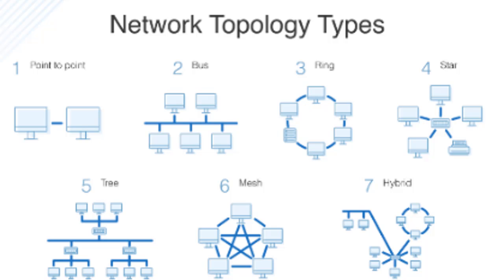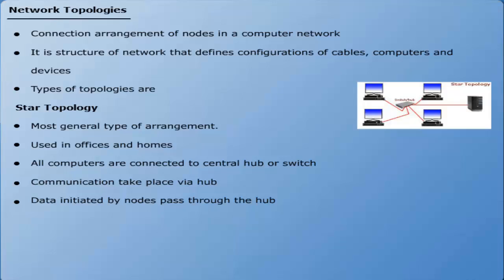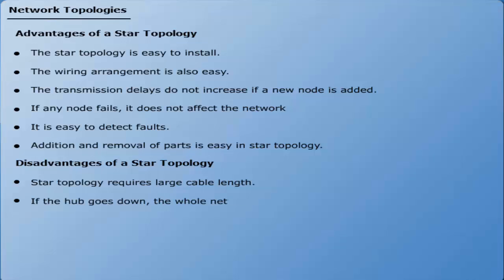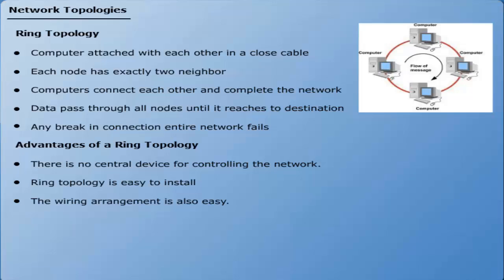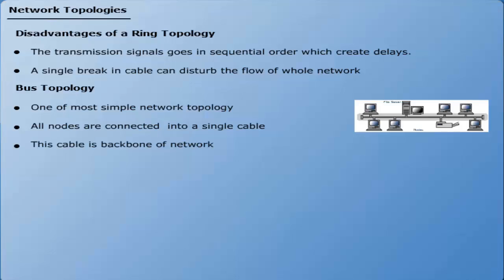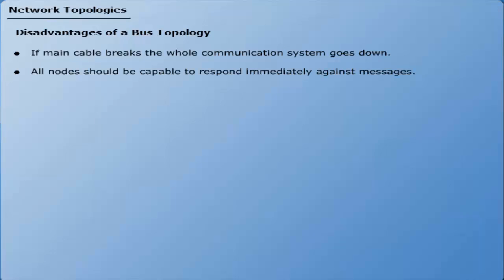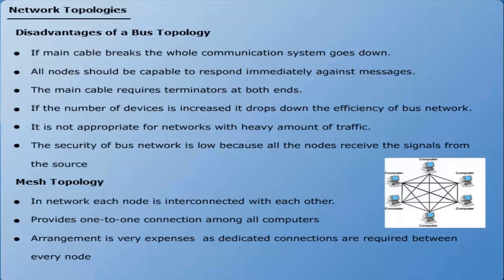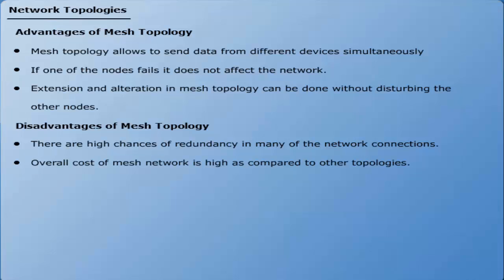What is Network Topology and its Types | Types of network topologies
Network Topology Types
What is Network Topology and its Types
What is a Network Topology?
A Network Topology is the physical and logical arrangement of nodes and connections in a network. Nodes usually include devices such as switches, routers and software with switch and router features. Network topologies are often represented as a graph.

Bus Topology
In case of Bus topology, all devices share single communication line or cable.Bus topology may have problem while multiple hosts sending data at the same time. Therefore, Bus topology either uses CSMA/CD technology or recognizes one host as Bus Master to solve the issue. It is one of the simple forms of networking where a failure of a device does not affect the other devices.

Star Topology
In Star Topology, all the devices are connected to a single hub through a cable. This hub is the central node and all other nodes are connected to the central node. The hub can be passive in nature i.e., not an intelligent hub such as broadcasting devices, at the same time the hub can be intelligent known as an active hub.

RING Topology
It is called ring topology because it forms a ring as each computer is connected to another computer, with the last one connected to the first. Exactly two neighbours for each device.

Hybrid Topology
This topological technology is the combination of all the various types of topologies we have studied above. Hybrid Topology is used when the nodes are free to take any form.